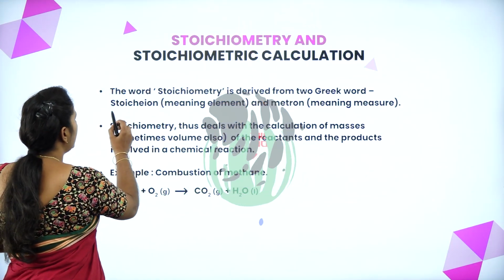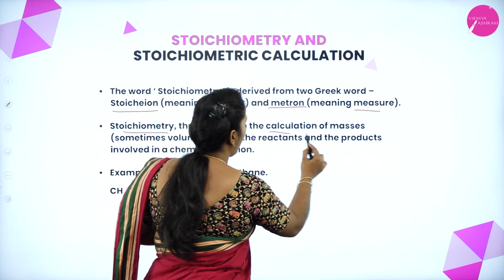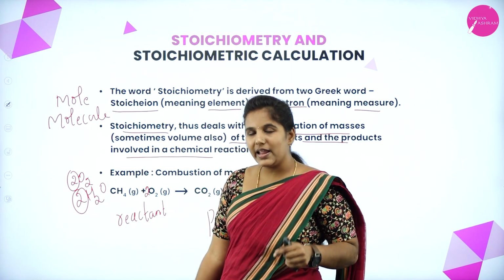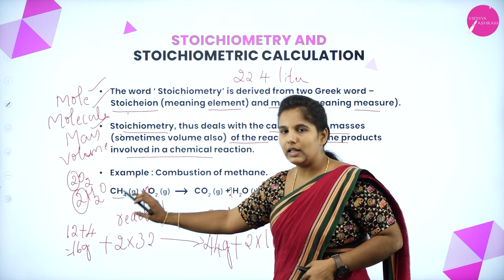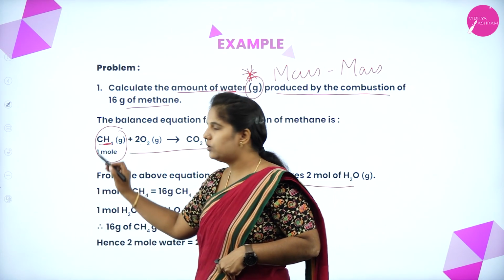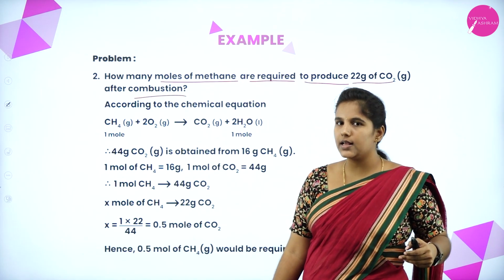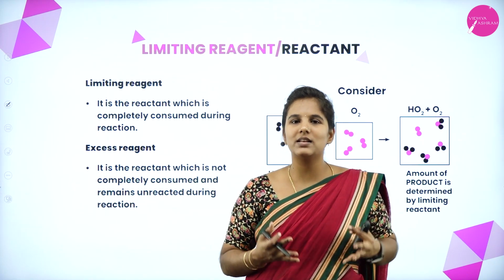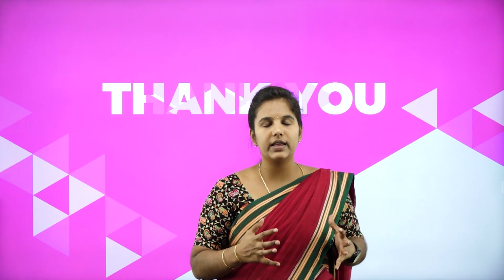DAY 08 | CHEMISTRY | I PUC | SOME BASIC CONCEPTS OF CHEMISTRY | L8